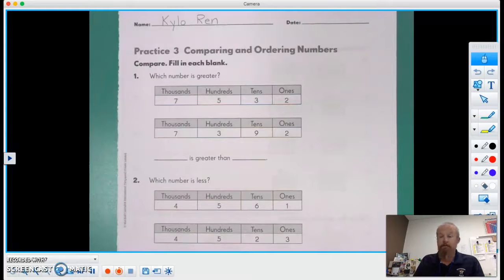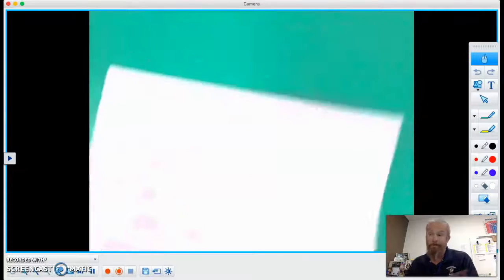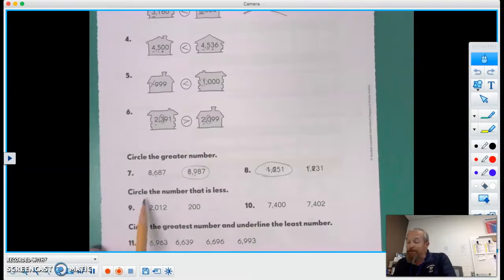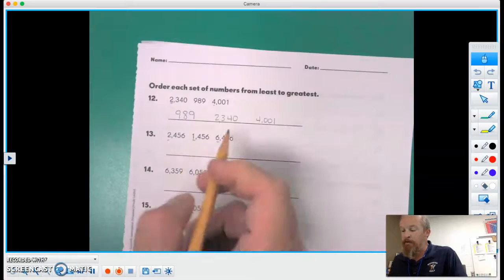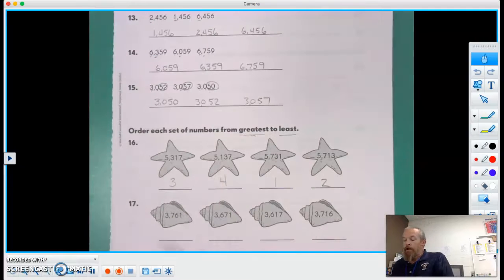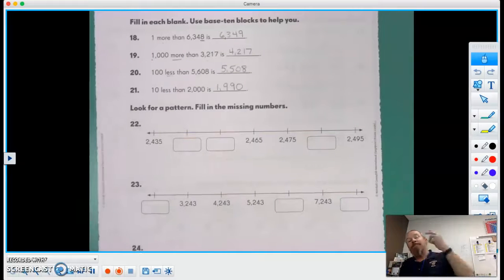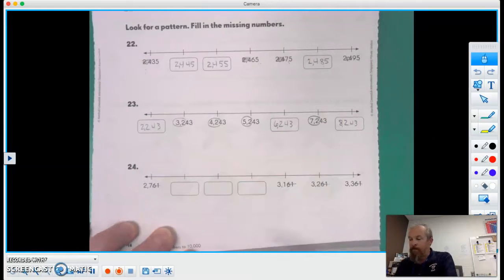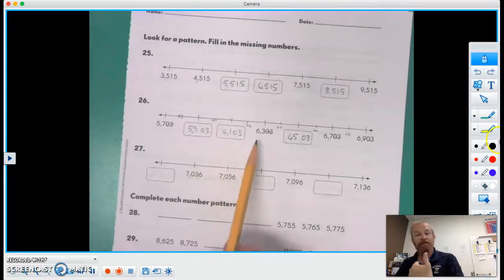Chapter 1 Practice 3